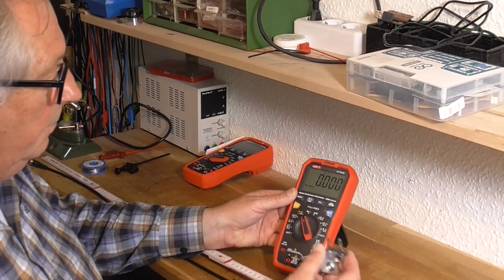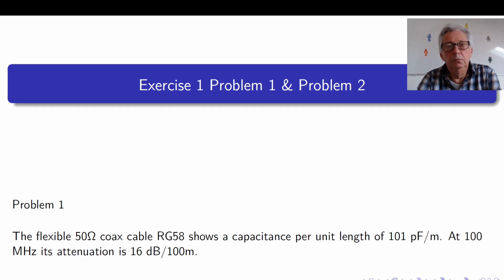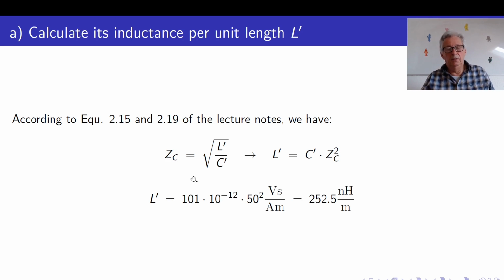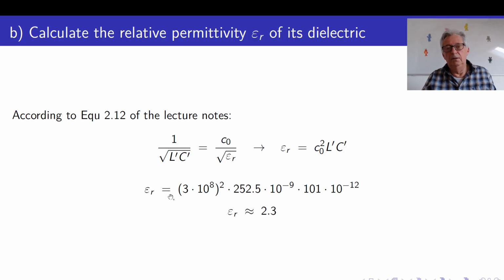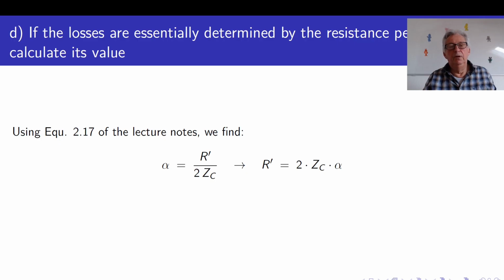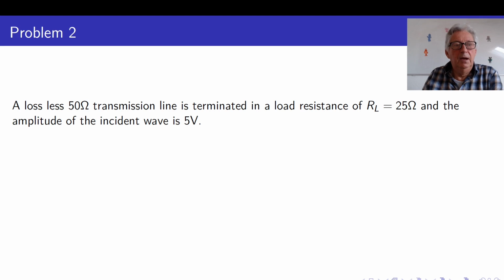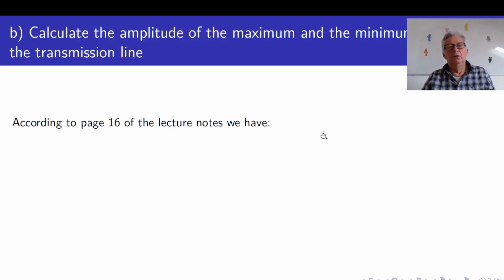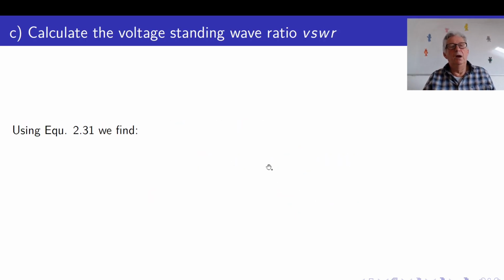Transmission Line Parameter - Measurement & Calculation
In the first part a multimeter is used to measure the capacitance per meter of a coax cable RG58. Using the result the inductance per unit length and the permittivty of the cable is calculated. Further more the damping constant alpha and the resistance per unit length is calculated using the given damping of the cable at 100MHz. In a further problem the reflection coefficient and Umax, Umin and the vswr of a cable terminated with a given load resistance is also calculated.